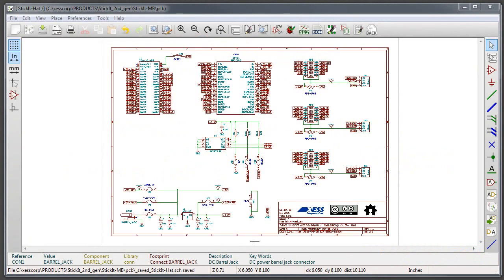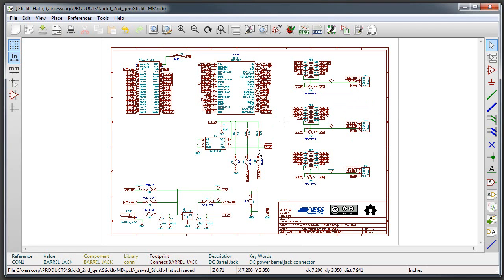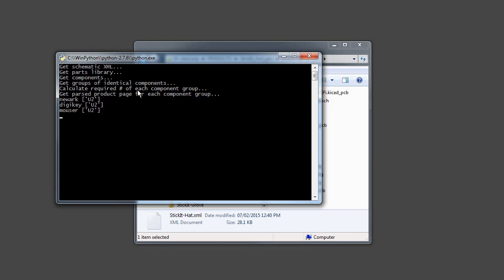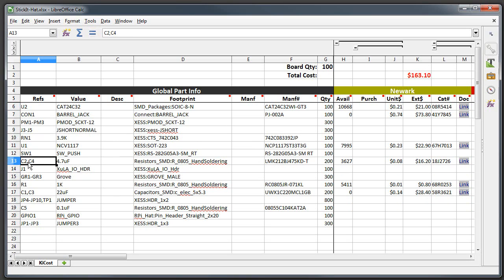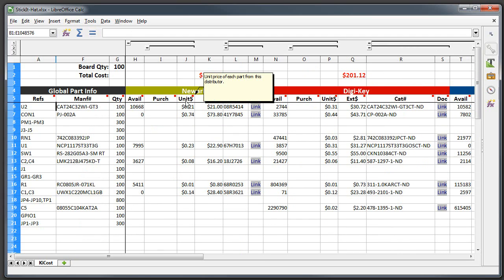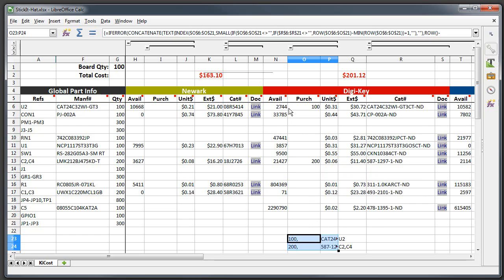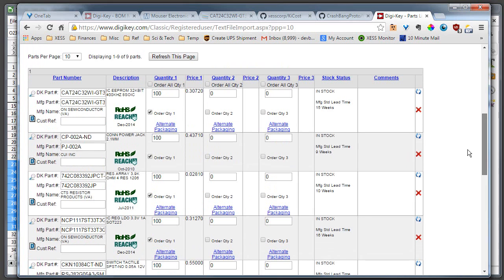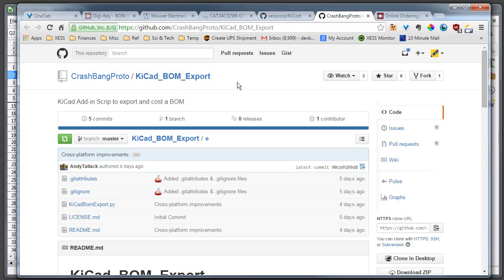KiCost: Easier Part Pricing and Ordering for Your KiCad Project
Demonstration of a tool that reads a schematic and generates a spreadsheet of part prices and availability that also allows rapid ordering from distributors.